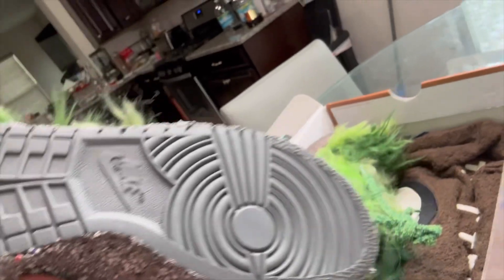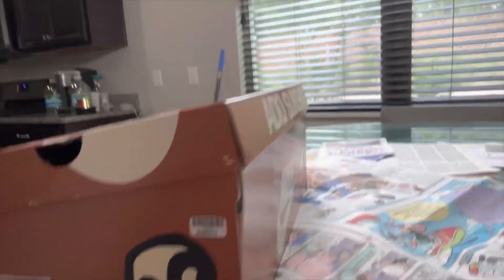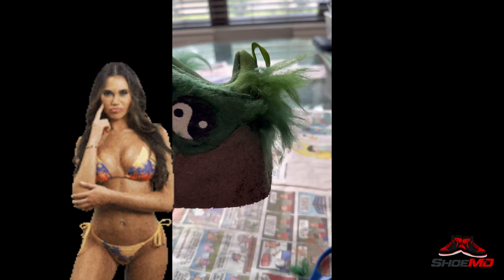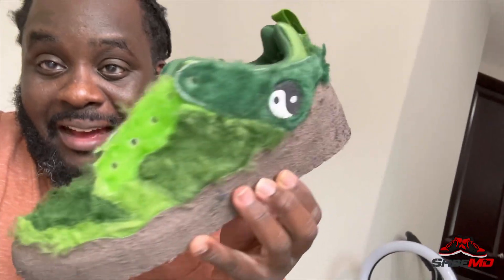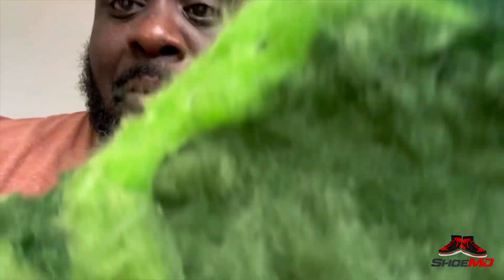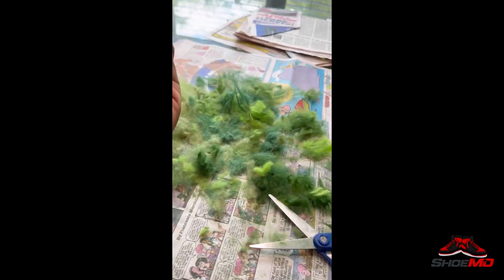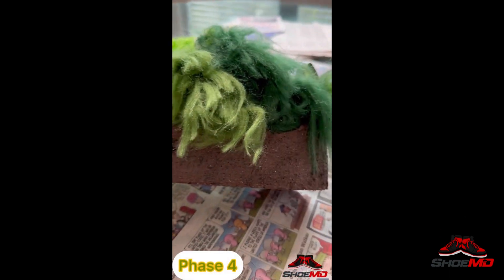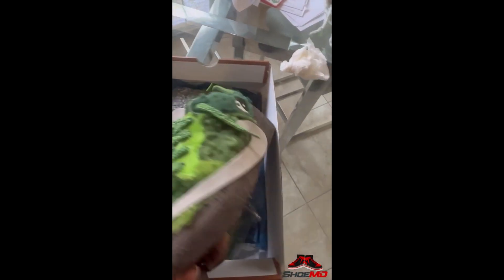WE DID SOMETHING DIFFERENT… But dope! 😳🔥⚡️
socials:
TIK: SHOE MD

PLEASE. LiKE.SH@RE. SUBSCRIB3.

BUY.SELL.TRADE. F.A.Q.

eBay store:

Mailing/STORE Address:

Shoe MD
1201 LEWIS DR
STE #3